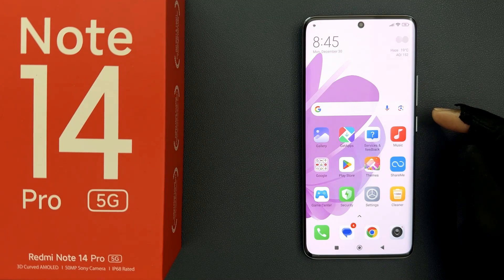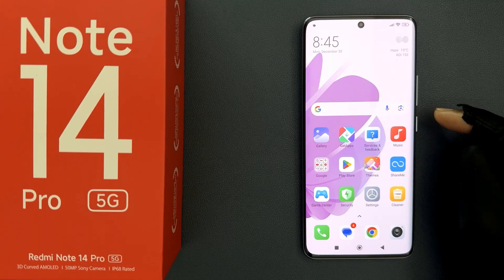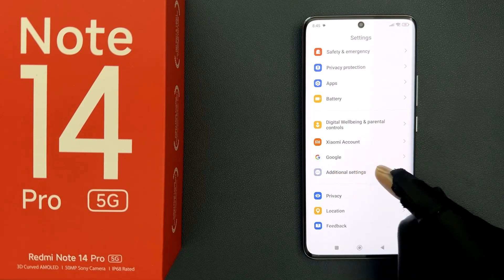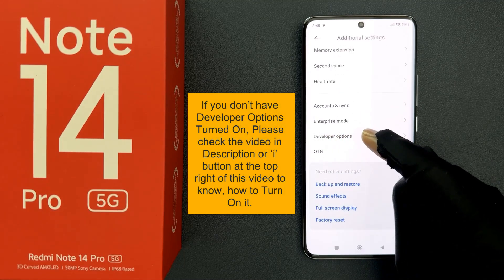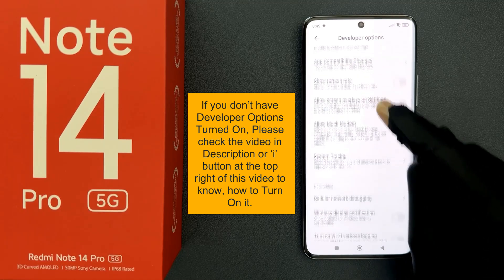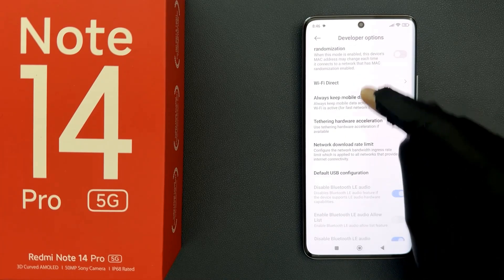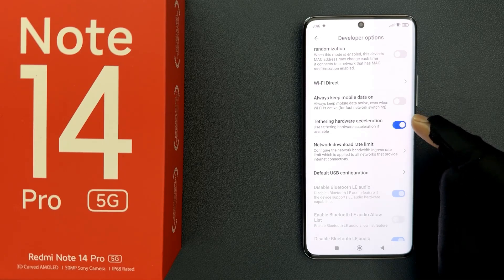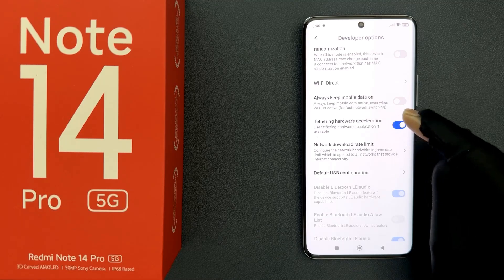How to Enable/Disable Tethering Hardware Acceleration on Redmi Note 14 Pro 5G?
Hi guys, In this Video, I will show you "How to Enable/Disable Tethering Hardware Acceleration on Redmi Note 14 Pro 5G."